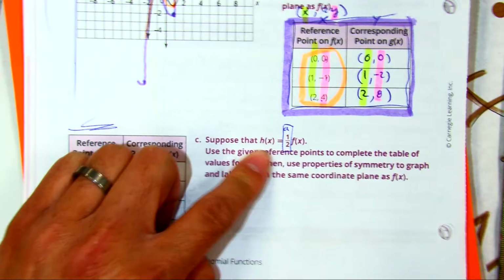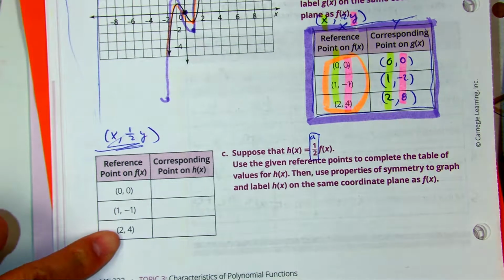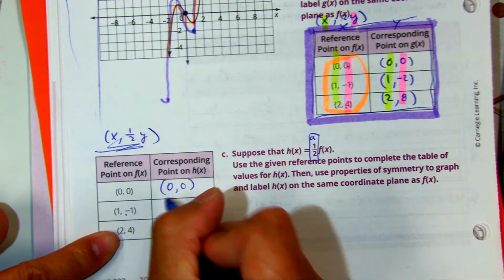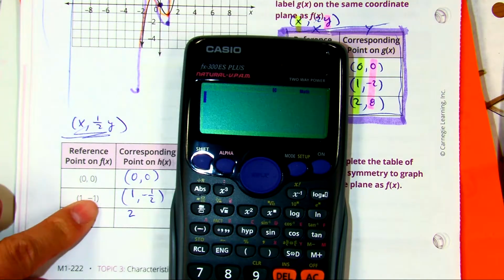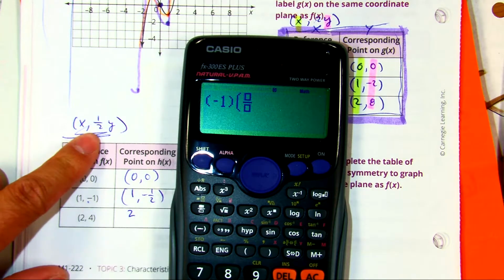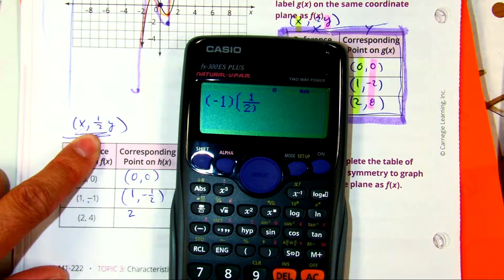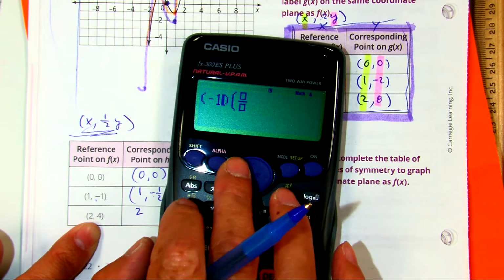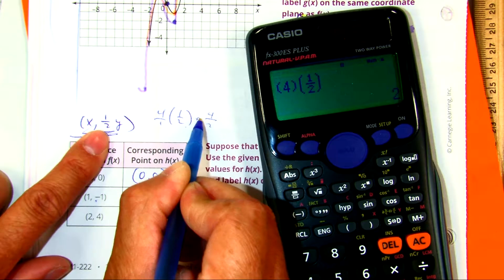SE 1.3.2 page M1-221 activity 2.2, question 1C math 5 carnegie